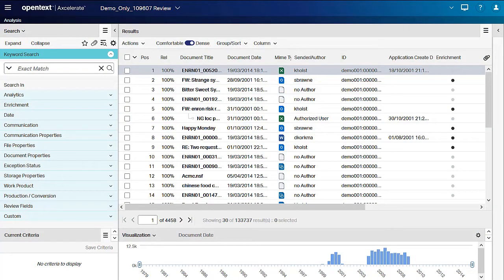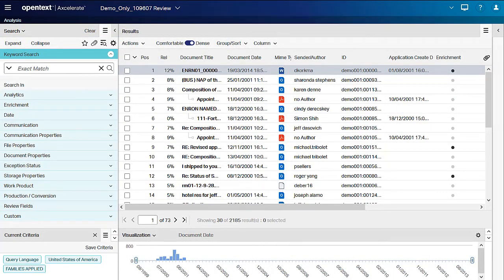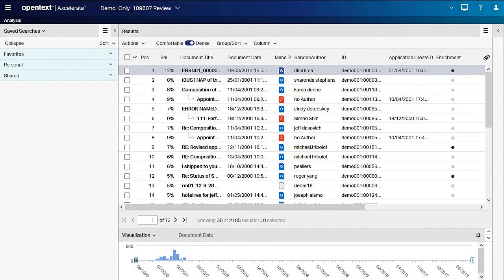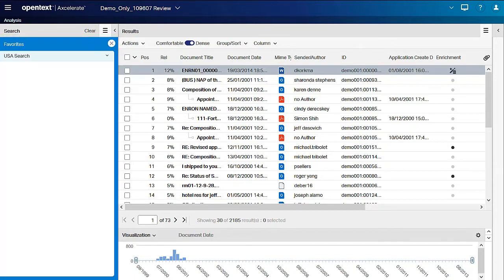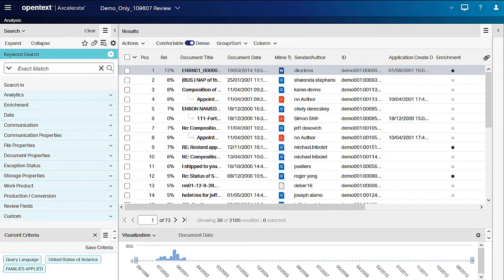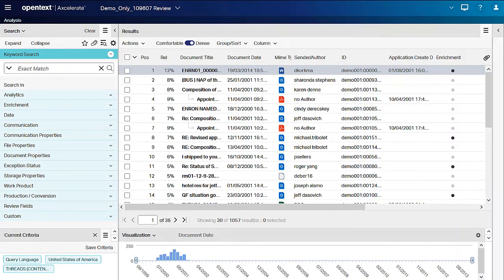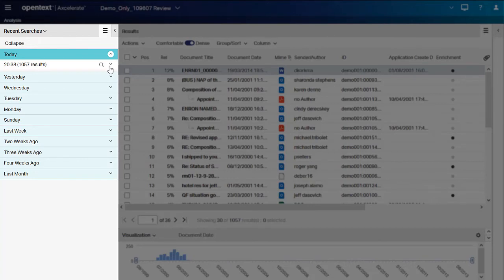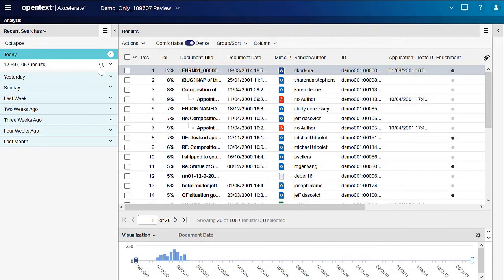How to Save Searches in Axcelerate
For Power Users. Learn how to save searches in Axcelerate